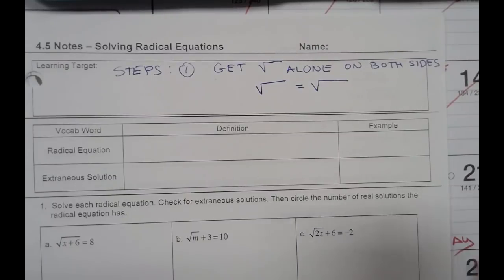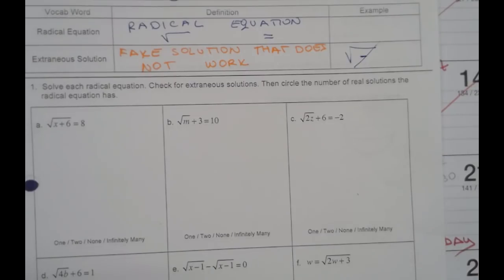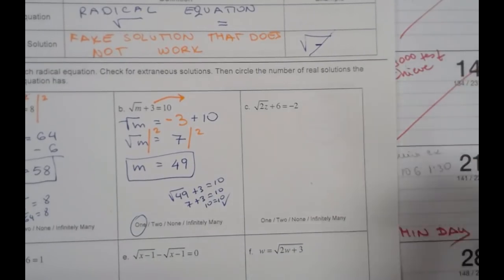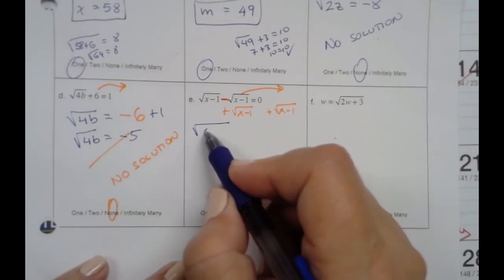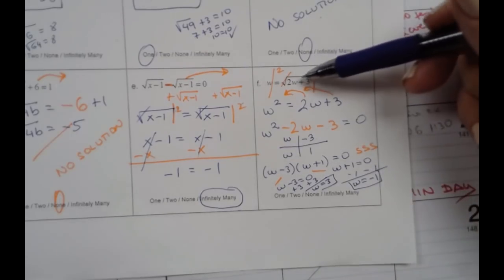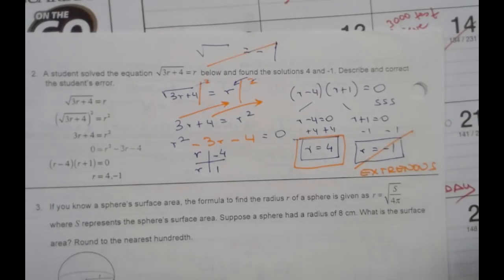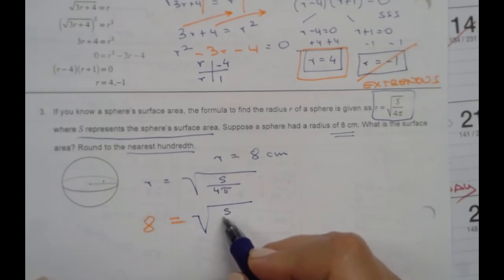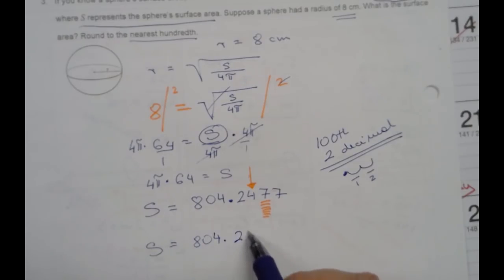4.5 notes math 2c prep video